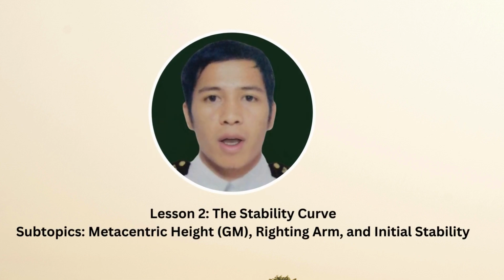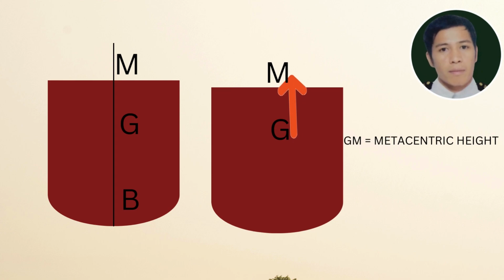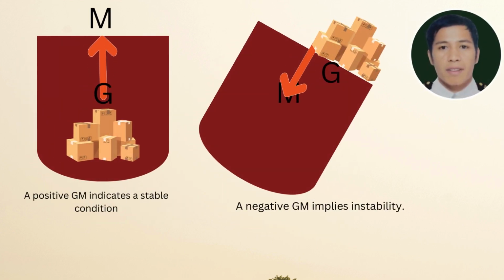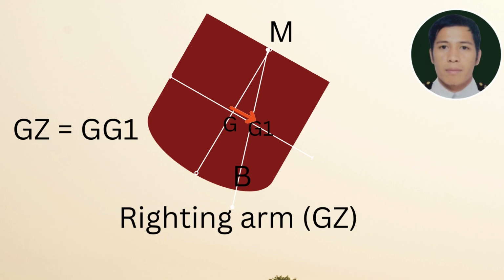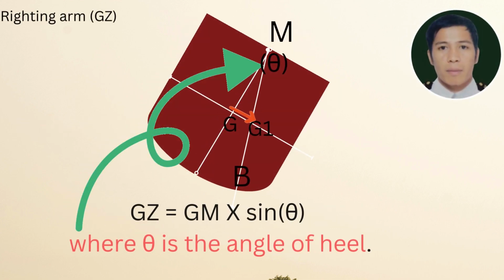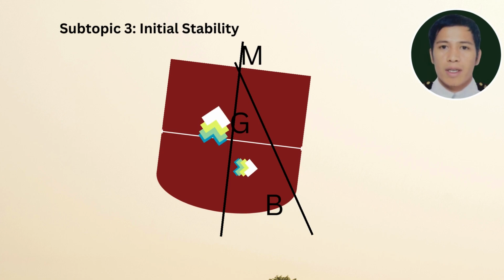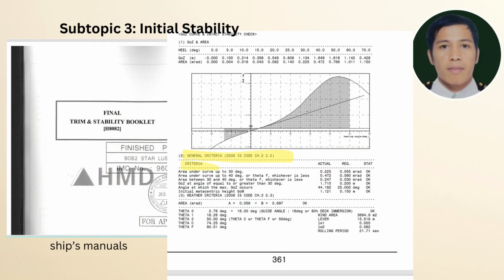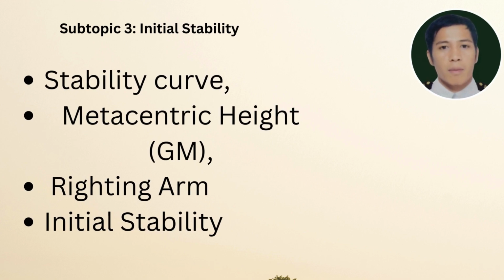Trim and Stability Module 1 : Lesson 2 The Stability Curve, Metacentric Height, Righting Arm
In this lesson 2, we will explore the stability curve, its components, and the key parameters that influence a ship's stability. We'll delve into the concepts of Metacentric Height (GM), Righting Arm, and Initial Stability, which are pivotal in assessing a vessel's ability to resist capsizing.